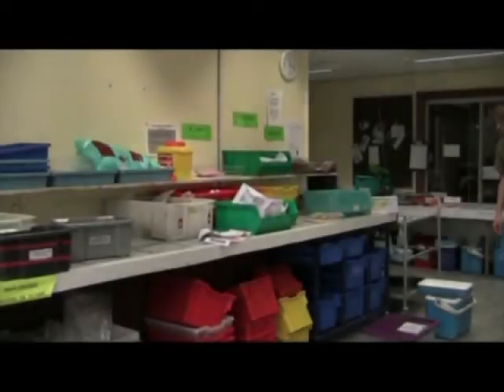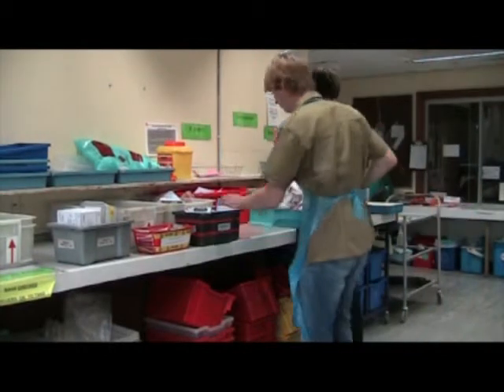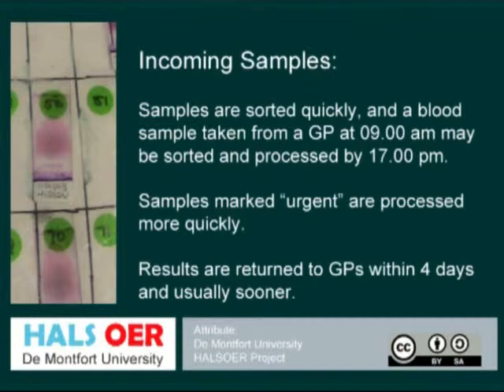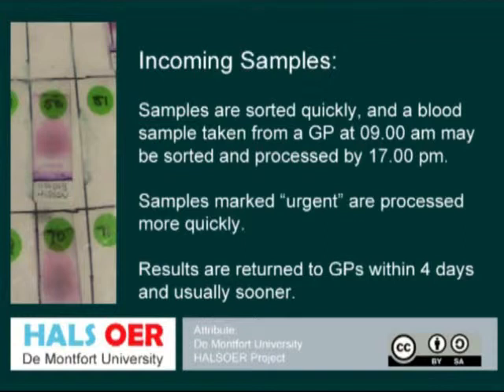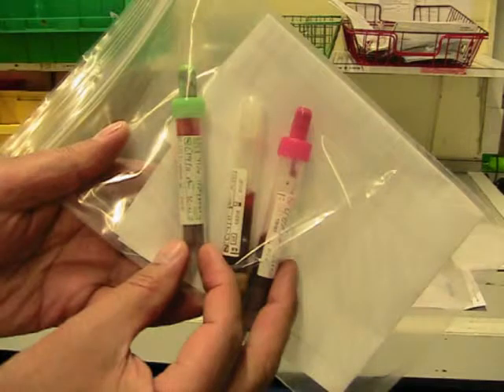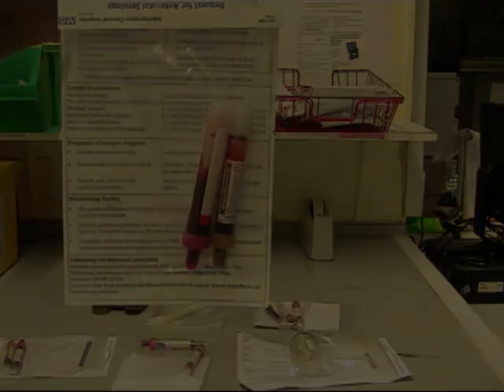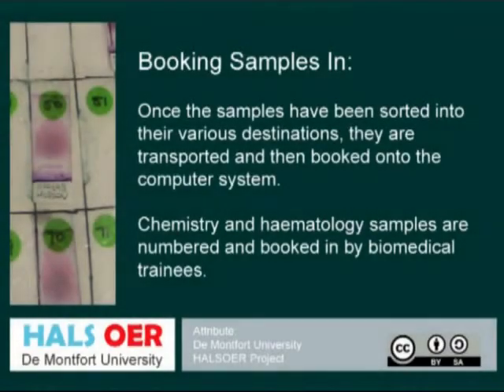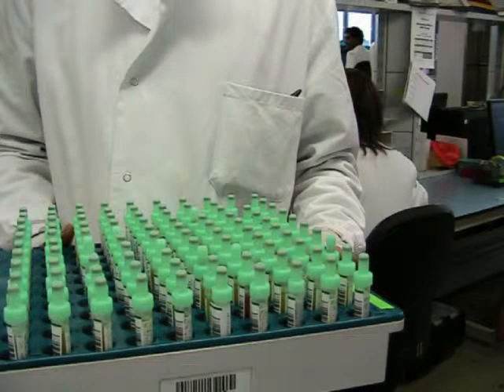Automated Blood Analyser: Part 2 Sorting & Booking Samples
The "Fast Track" blood analyser in the Leicester Royal Infirmary is made by Siemens and analyses millions of blood samples a year! Every sample coming in from the region, along wit other patient samples, enters the pathology services building and is sorted depending on the analysis required. With thousands of samples each day, the sorting and booking process operates 24/7 by teams of biomedical scientists.

THANKS!
Thanks to the brilliant staff and scientists at the Leicester Royal Infirmary. Thanks to Siemens who manufacture the machine and were happy for us to film it and use it in training materials. Thanks to the JISC and HEA for funding our open education project in the UK.

This video is part 2 of 10 resources.